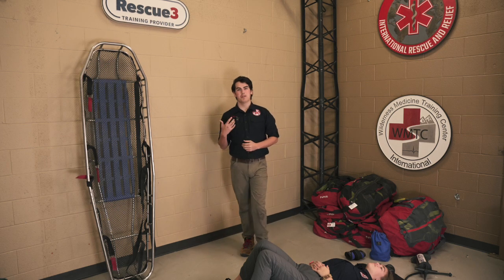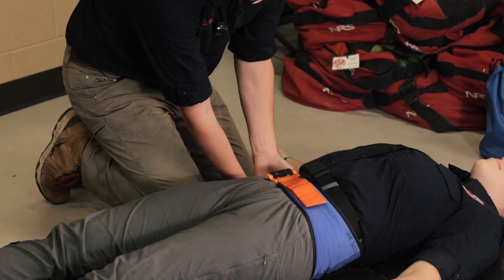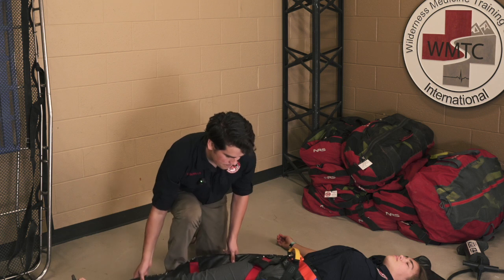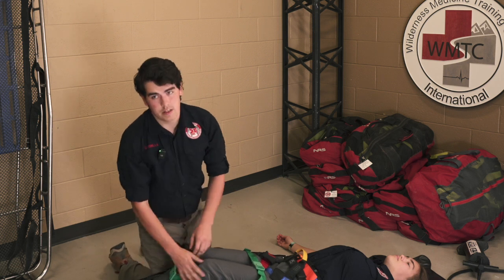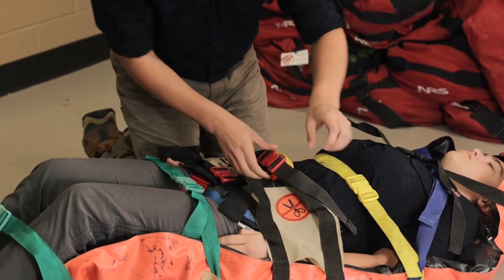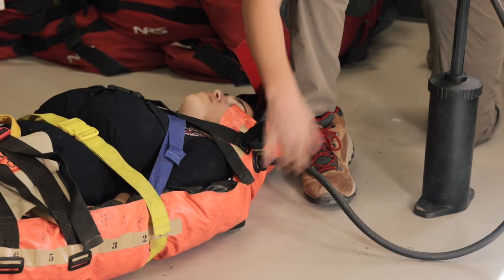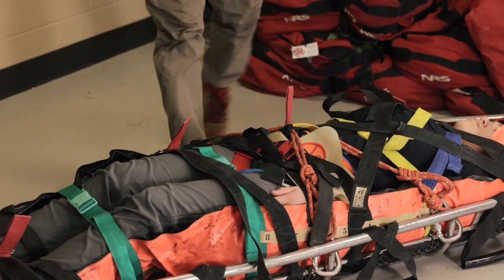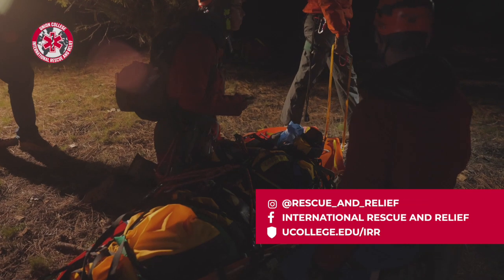Rope Rescue Patient Packaging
This video covers a method of packaging a patient in a technical rescue situation that we believe is the most up to date industry standard. This method combines a LifeBlanket, VacMat, possible pelvic binder, and a Stokes Basket. IRR strives to be as safe as possible, in our teaching methods and practices.